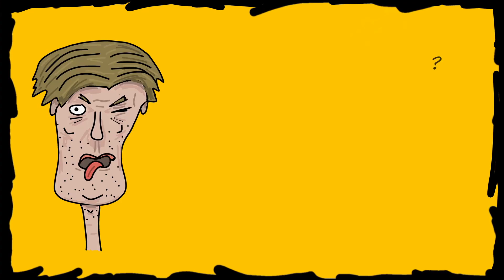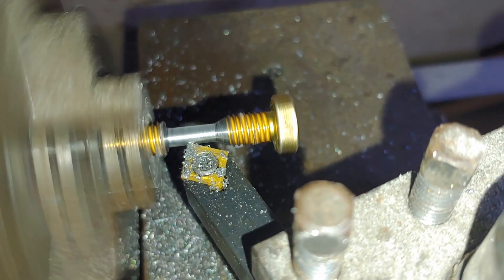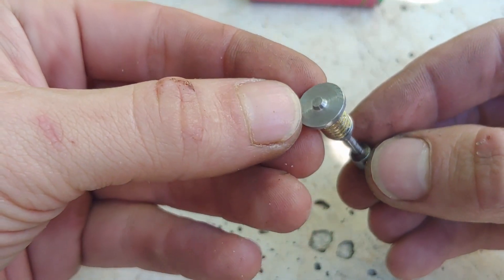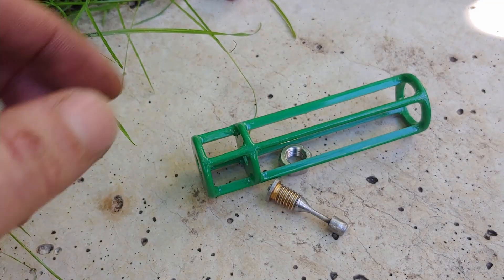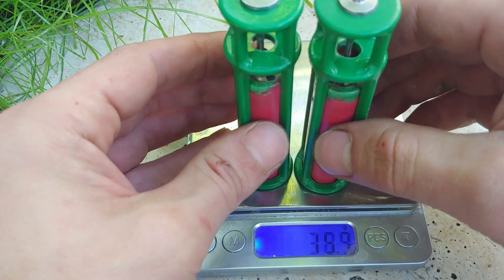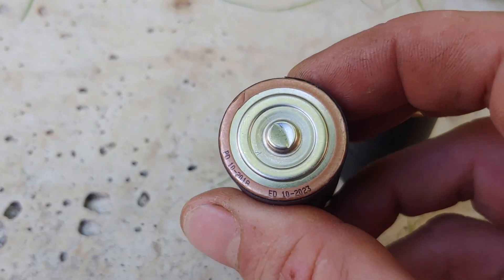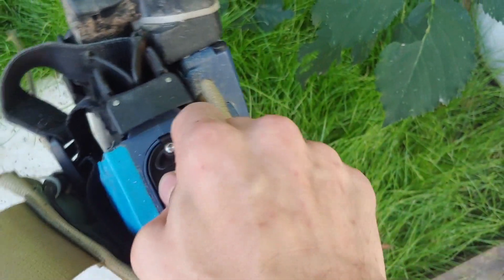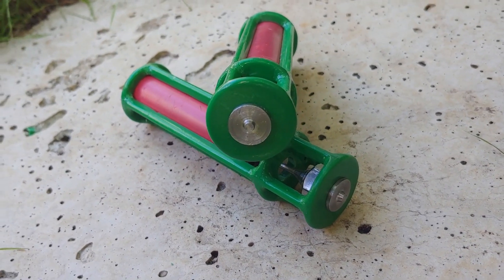Making 18650 Battery Adaptors for the SDC2300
Making my version of a battery adaptor so I can use rechargable 18650 batteries to power my Minelab SDC2300 metal detector instead of the standard Ni-MH rechargeable C cells. Just a quick build video.

Sorry for the horrendous audio. Apparently my mic pooped the bed.